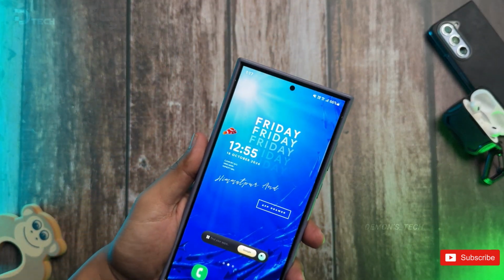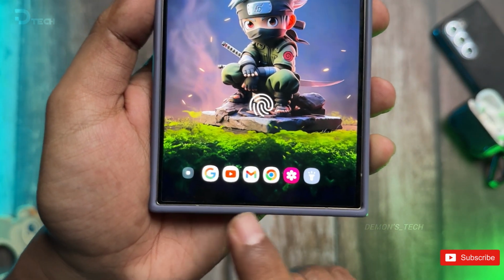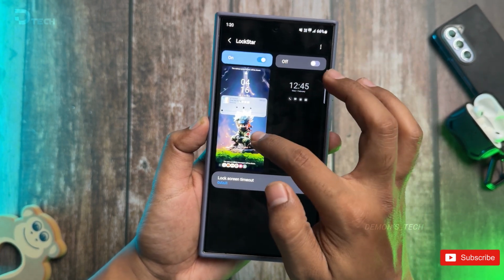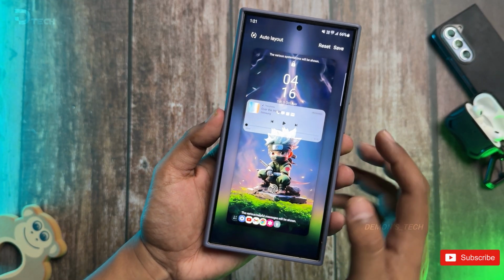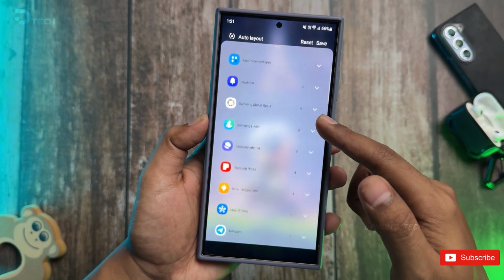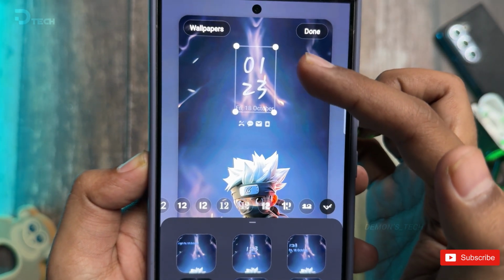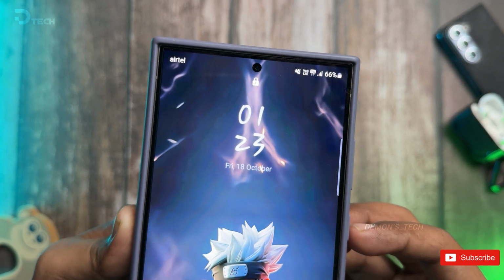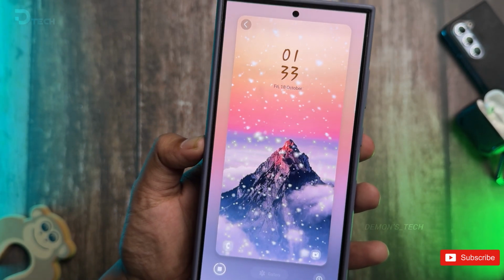98% of Samsung Users Have NO IDEA About These HIDDEN One UI Features 🔥🔥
98% of Samsung Users Have NO IDEA About These HIDDEN One UI Features 🔥🔥

Samsung phones are feature-rich but often underutilized. Many users are unaware of functionalities like creating app folders on the lock screen using the Good Lock app's Lock Star module, customizing lock screen fonts, and enabling live weather effects for dynamic wallpapers. These tips enhance usability and personalization.